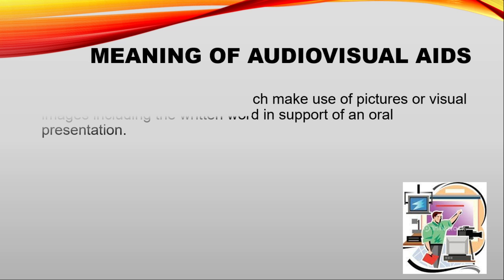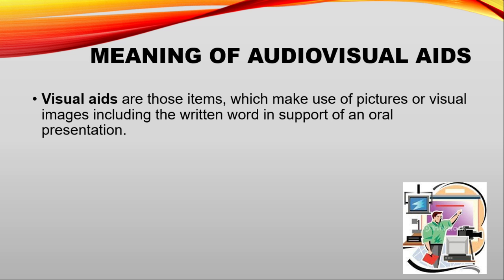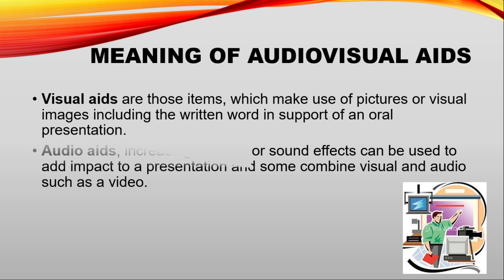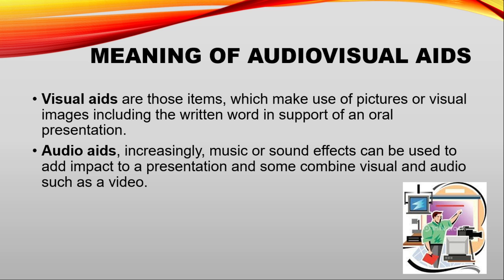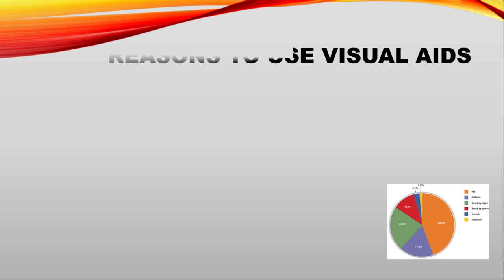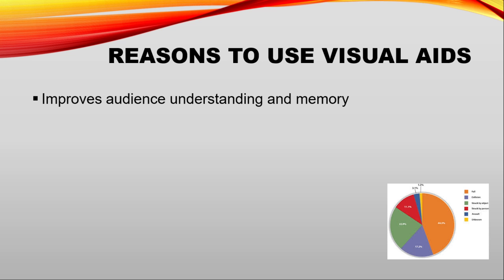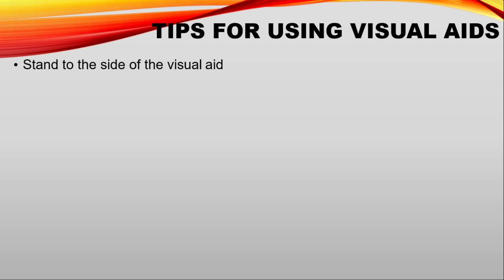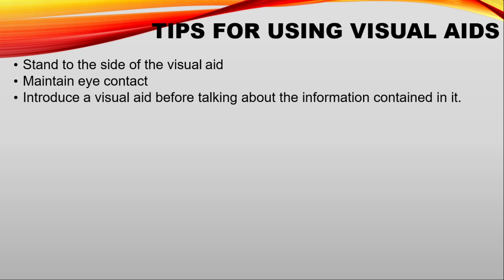AudioVisual Aids part 1